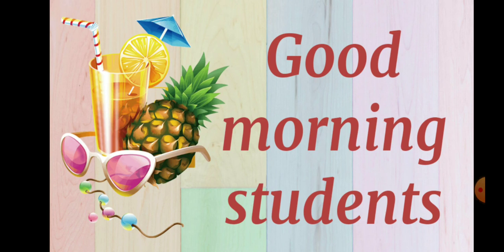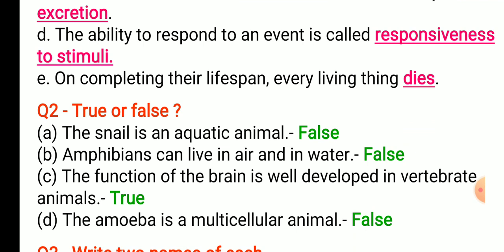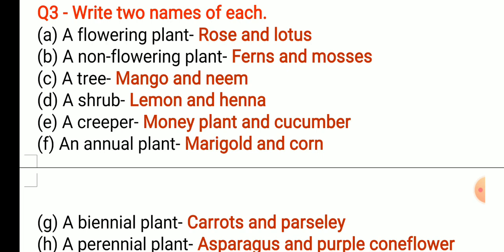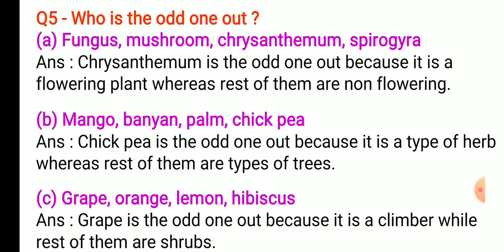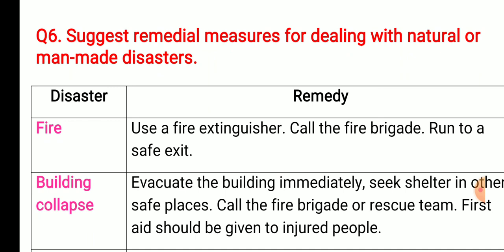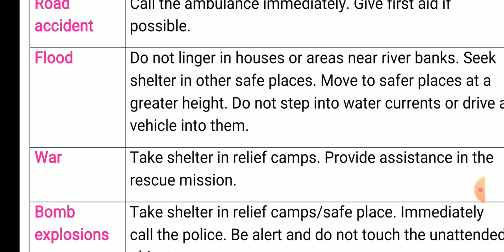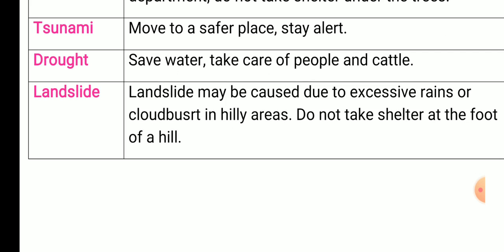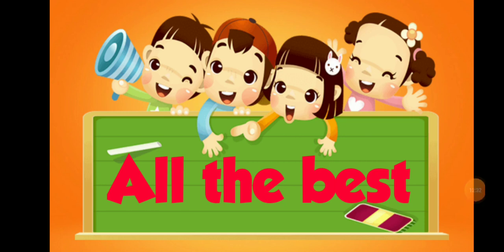1st Term exam | Science | Std-VI | Revision no 1